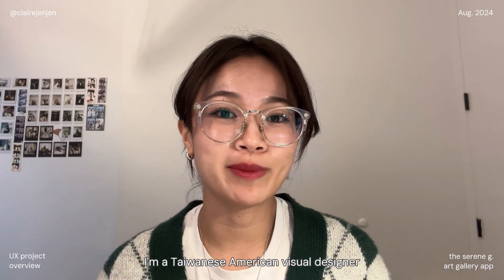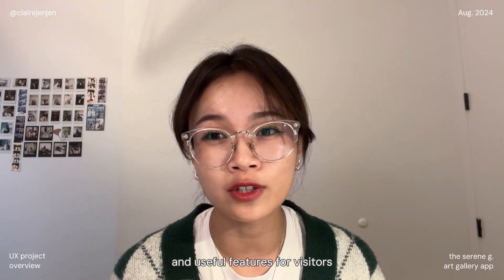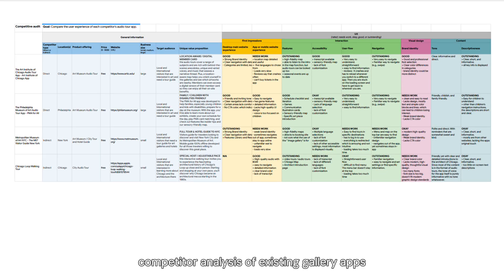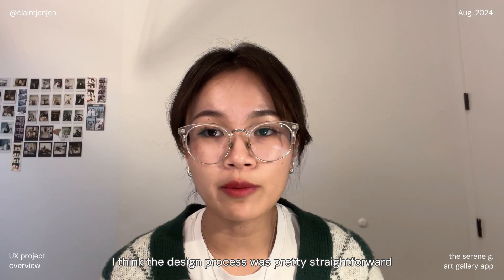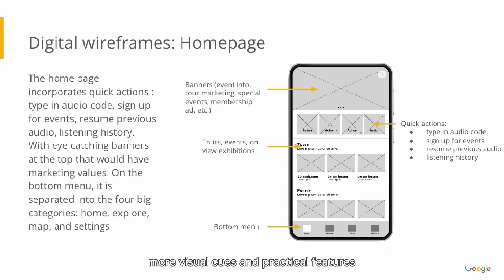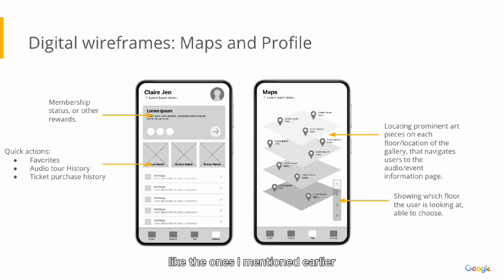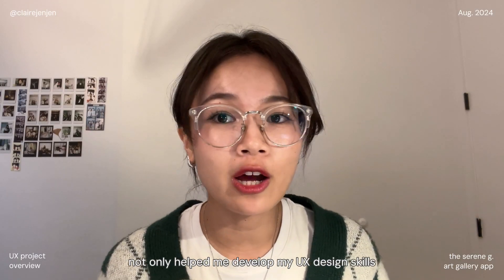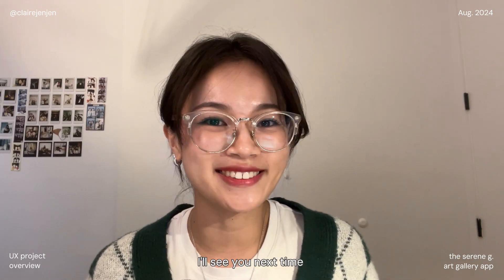designing my first app ever 📲✨ which got me a job at NN/g 👩🏻‍💻 UX design project overview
⏰Time Stamps
00:00 intro
00:12 project background
00:33 problem statement
00:45 research process
01:18 design process
01:49 final design
02:03 revisiting and improving
03:15 final thoughts
03:31 outro

This is a uxdesign personal project I worked on a while back. With fresh new perspectives, I critiqued my own project.

If possible, I would love to go back and iterate it! (but I'm definitely too busy with schoolwork and my internship rn)

Hey it's Claire, and I'm a UX designer!
I like cafe hopping, swimming, being a plant mom, cat mom, and trying makeup!